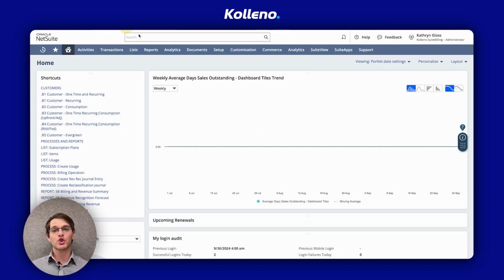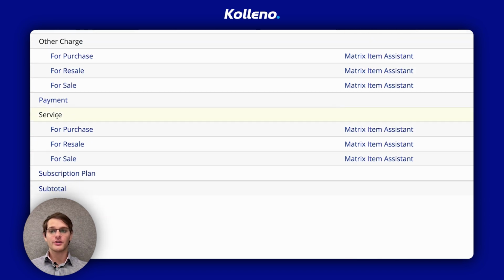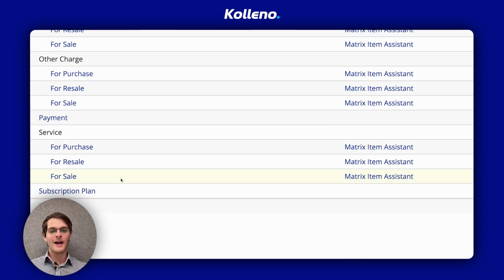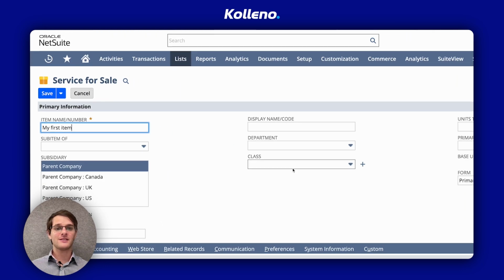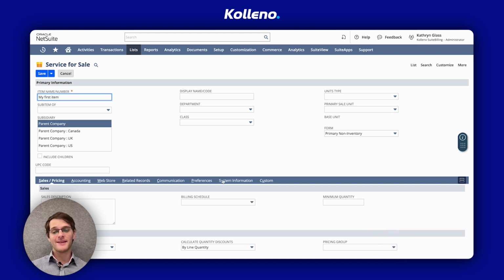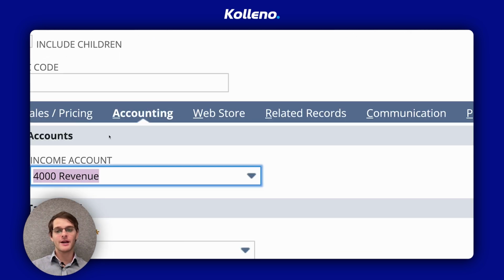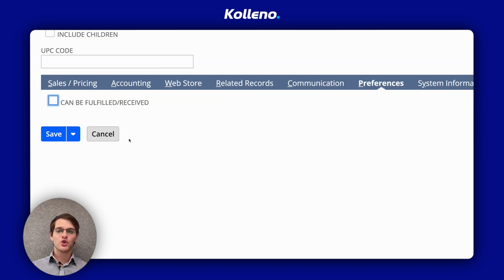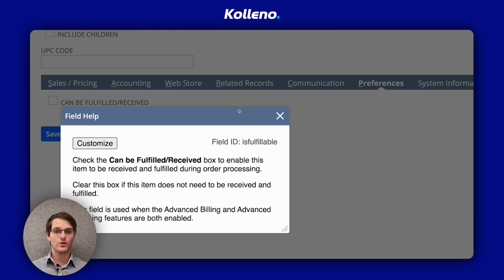NetSuite Tutorial | Create Items for Subscription Plans in SuiteBilling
In this video, Ron from Kolleno provides a step-by-step guide on how to create items for subscription plans in NetSuite. Learn how to set up non-inventory and service items for sale to use in your subscription plans, as well as key fields like tax schedules and item preferences.

Topics covered:
Creating non-inventory and service items
Configuring item details (class, departments, location)
Setting up tax schedules and item preferences
Preparing items for subscription plans